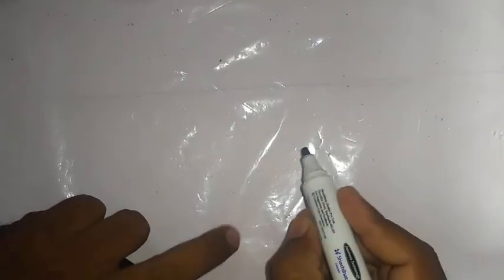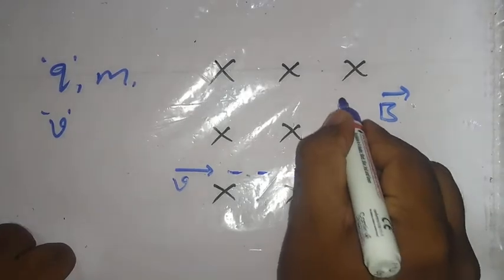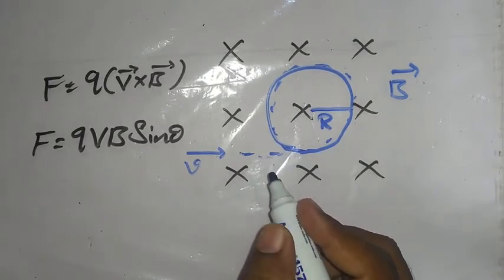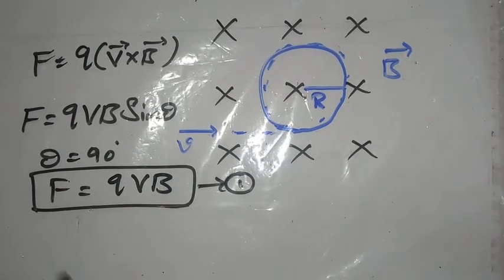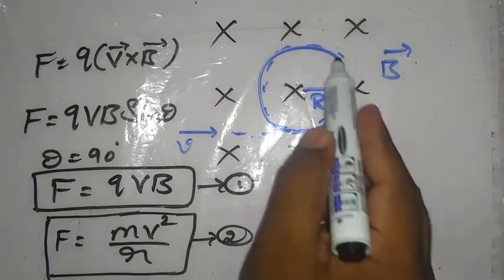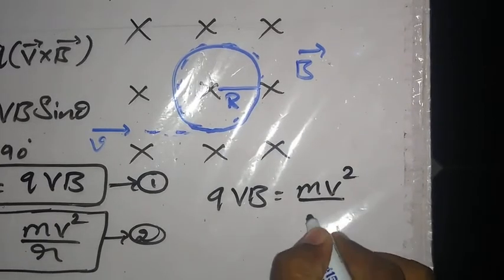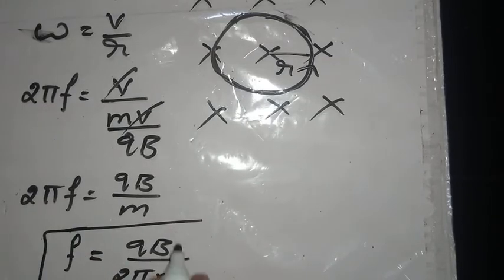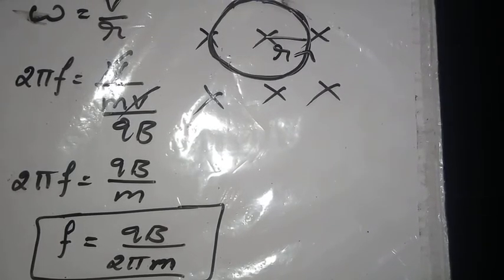Radius of the circular path of the charged particle